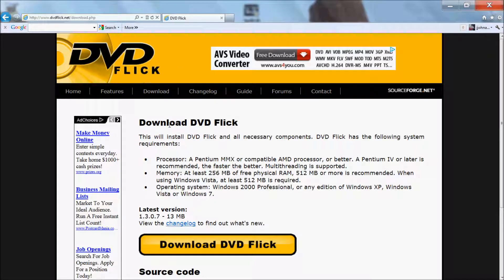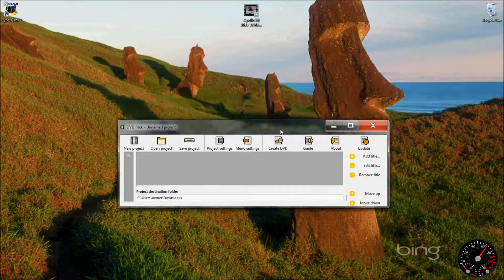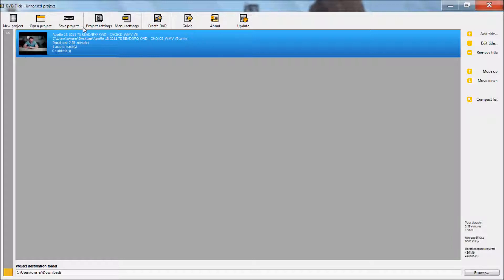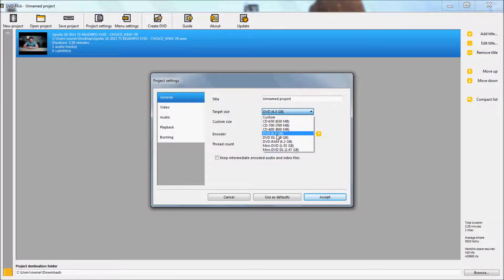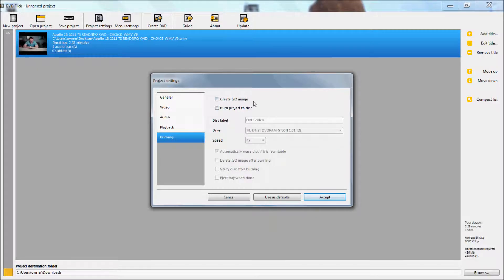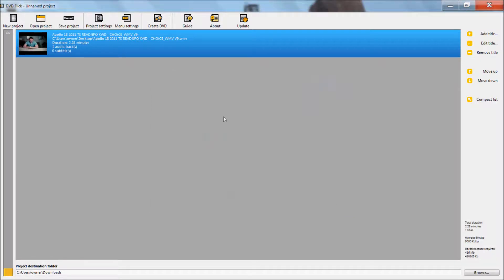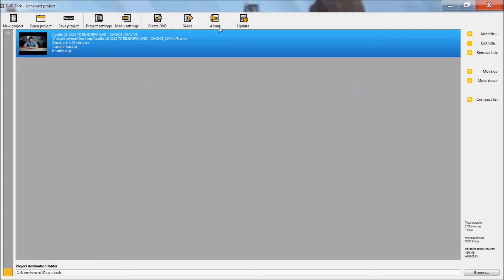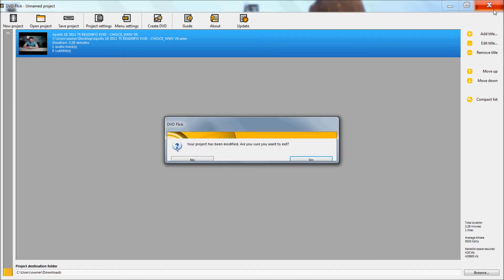burn a dvd easy for free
a easy way to burn a dvd for free!